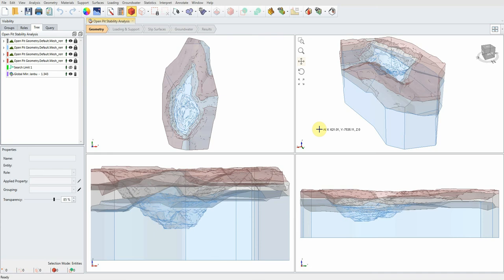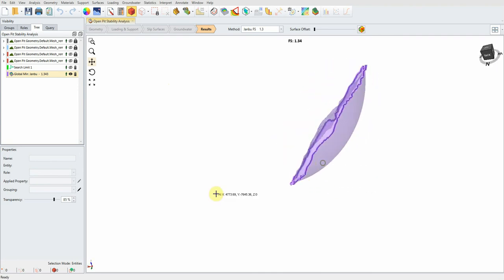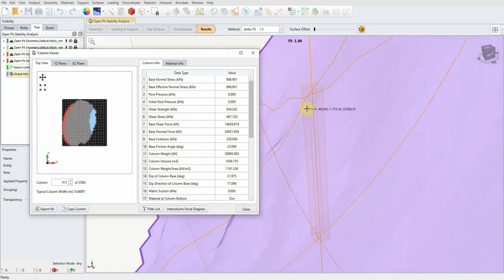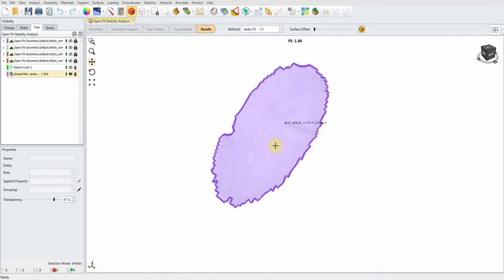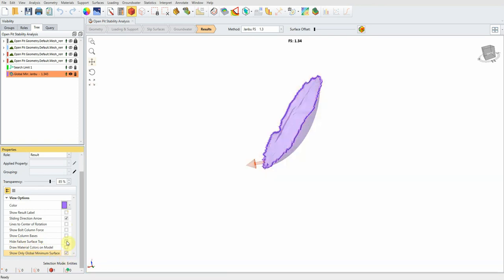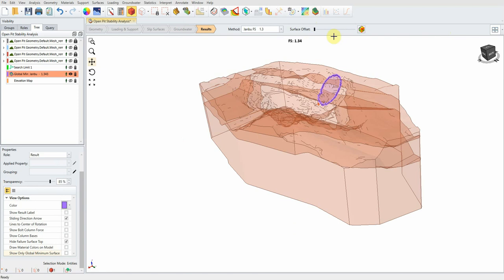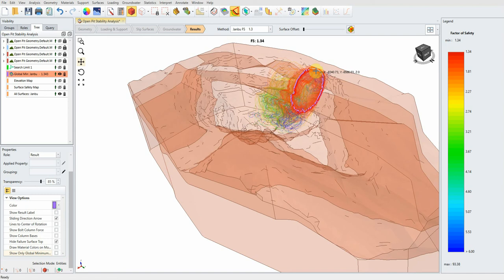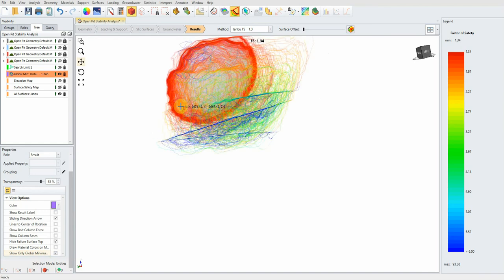Show Slip Surface in 3D | SLIDE3